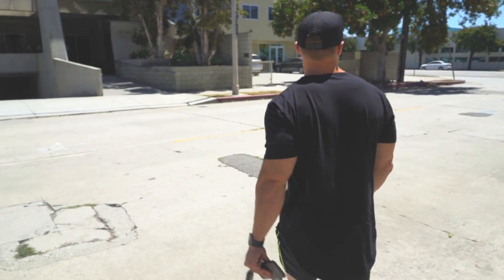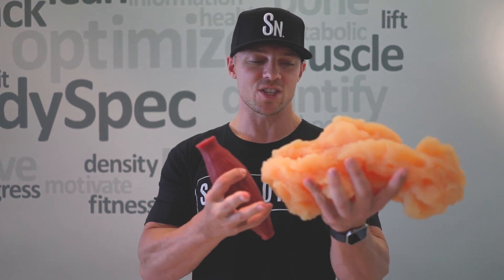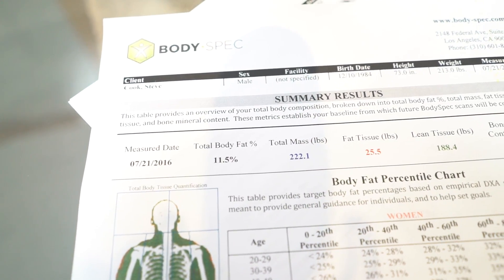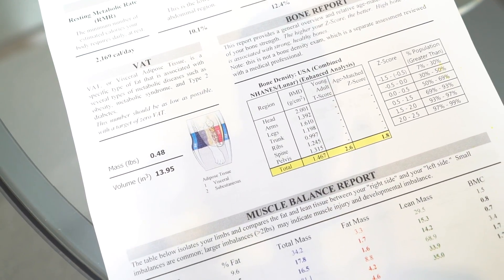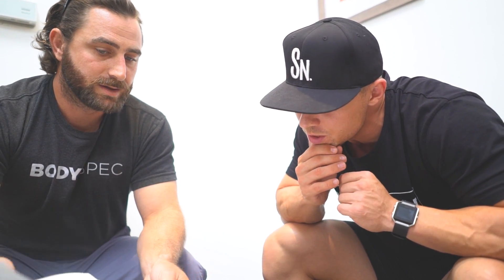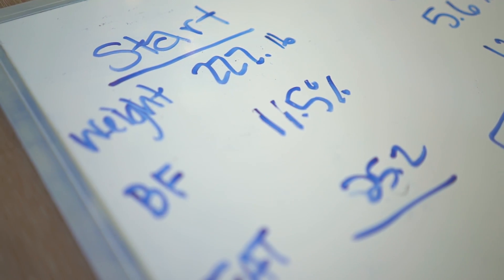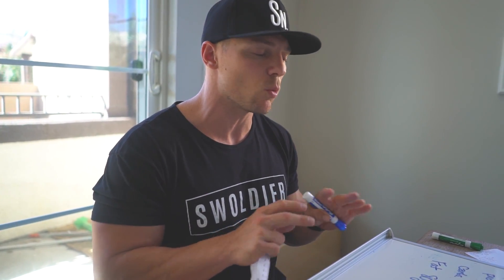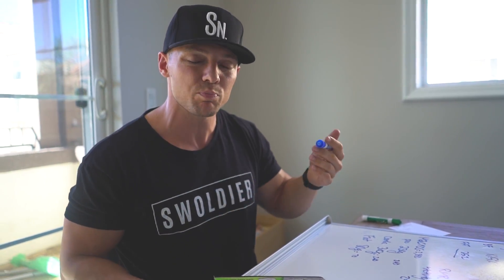BEST WAY TO TEST YOUR BODY FAT | BUILDING GREATNESS 01